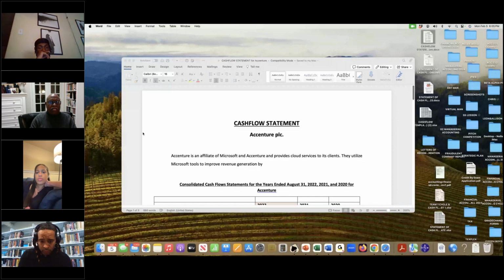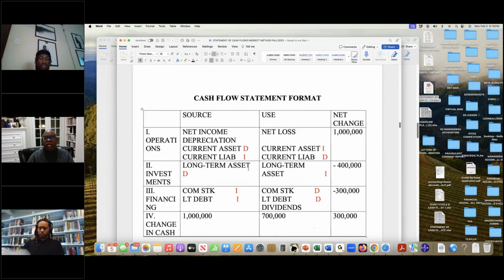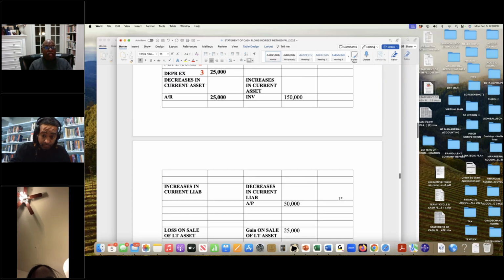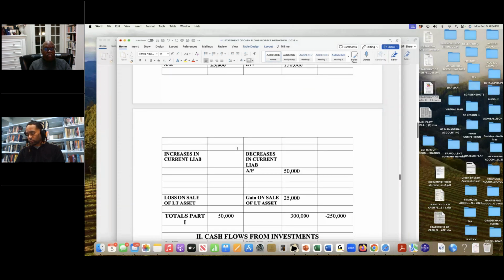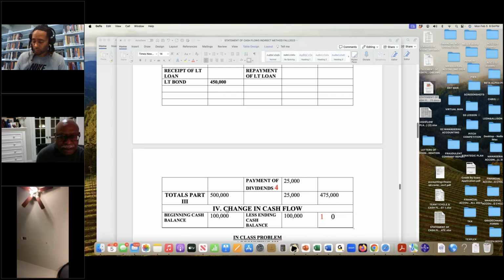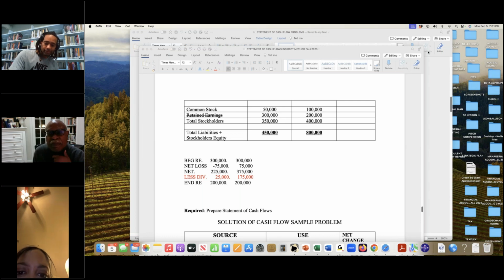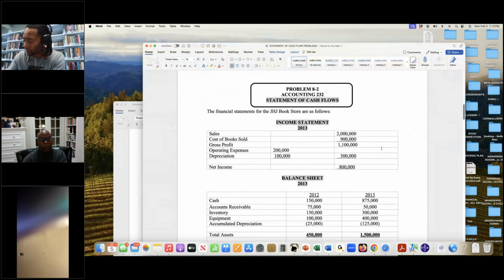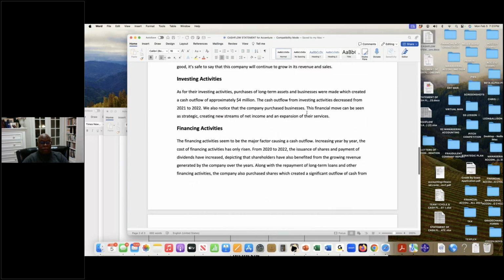STATEMENT OF CASH FLOW DAY THREE